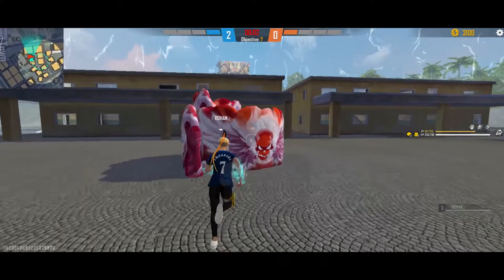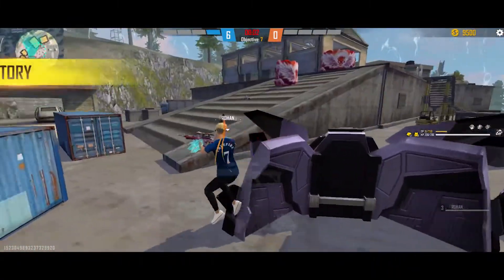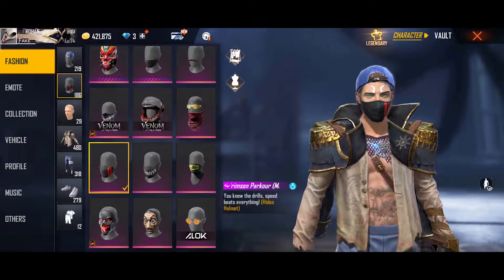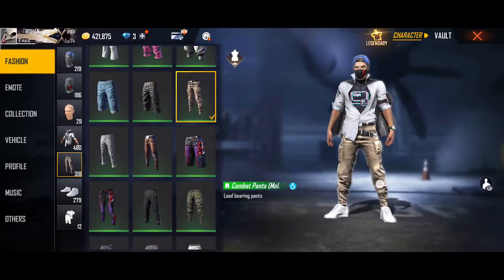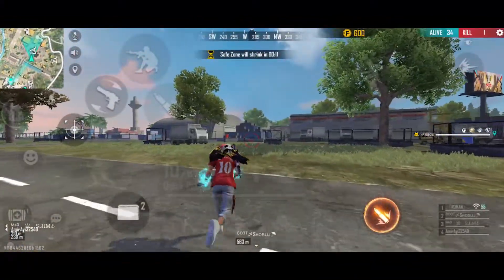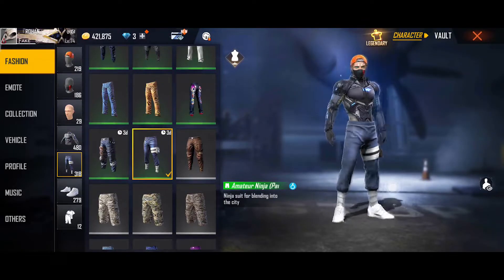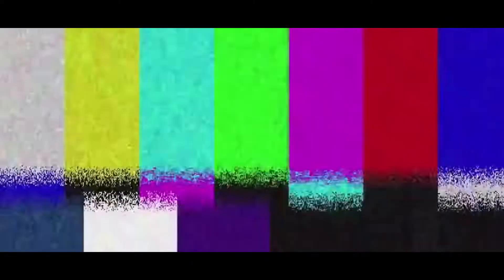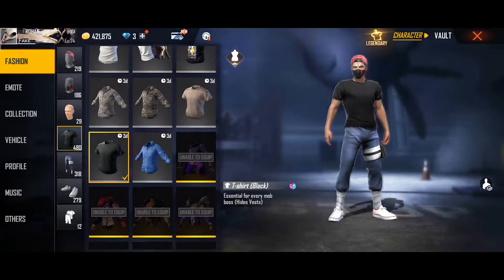Top 3 Dress Combination For Fast Movement 🔥 | Best Dress Combination For Attractive Movement 😱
আজকের ভিডিওতে যা যা জানবেঃ
1) best dress combination for movement speed
2) best dress combination in free fire
3) one tap headshot best dress combination
4) dress combination tips and tricks in free fire
5) free fire one tap headshot tips and tricks desert eagle + m1887
6) free fire tips and tricks bangla 2022

নাইলে ……🐸🐸🐸

🎯 I AM MOBILE PLAYER
🎯 HUD : 4 FINGER
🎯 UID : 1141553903